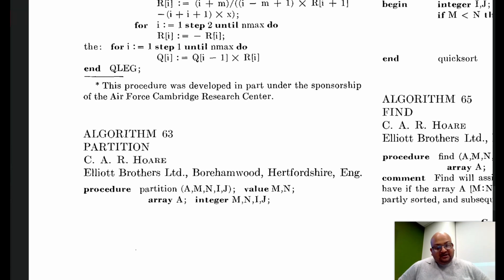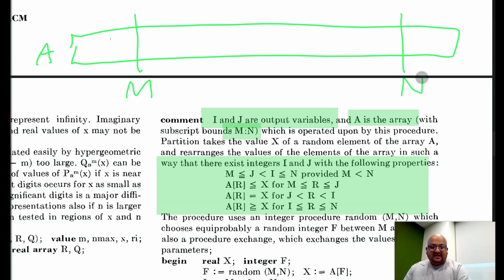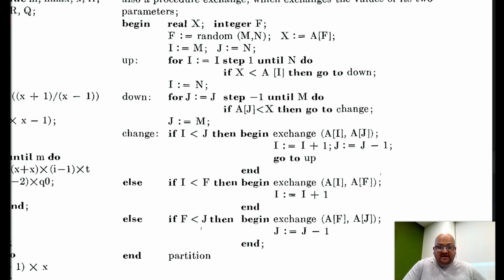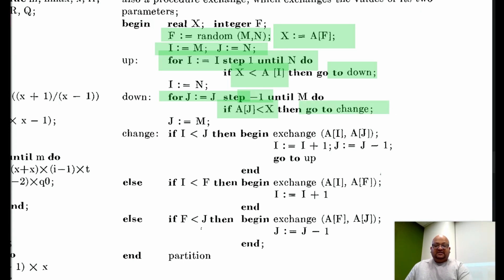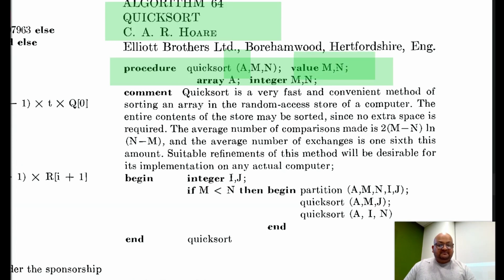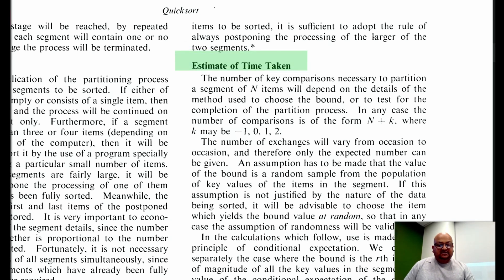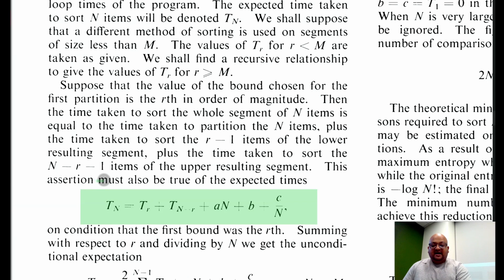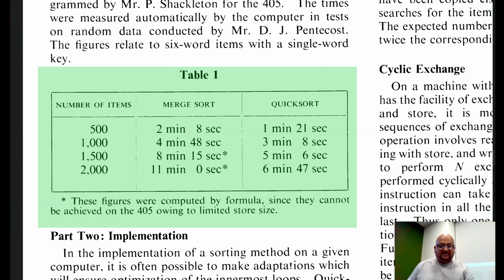Read a paper: Quicksort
Quicksort was first described here:

C. A. R. Hoare. 1961. Algorithm 64: Quicksort. Commun. ACM 4, 7 (July 1961), 321-. DOI=

Longer paper with analysis:

Quicksort
C. A. R. Hoare